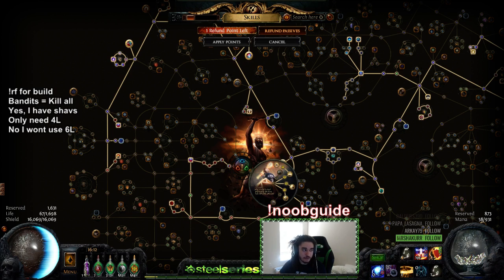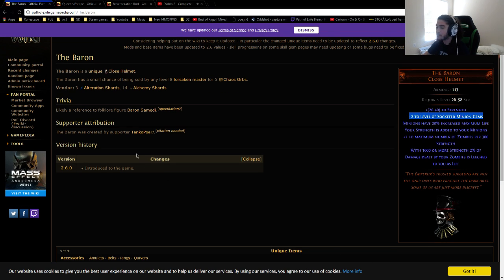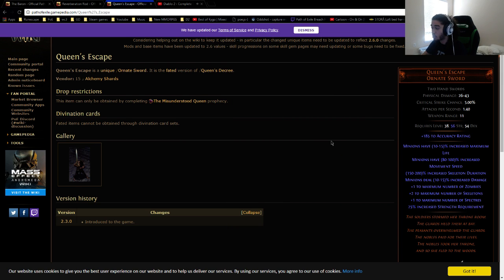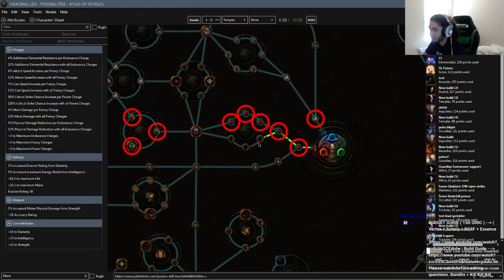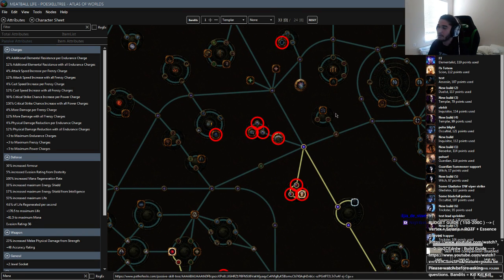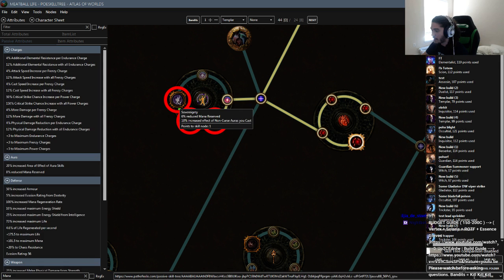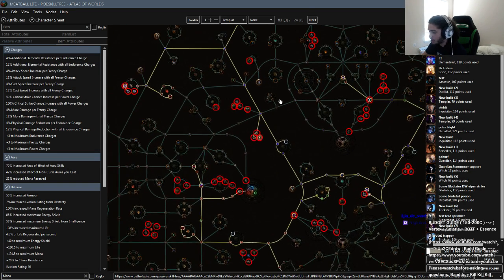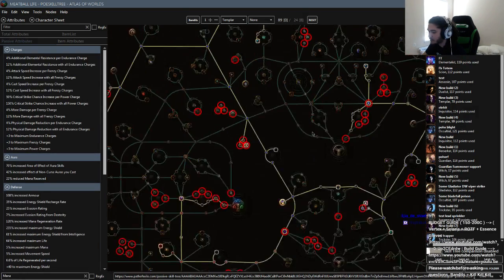Path of Exile 2.6.0 | How to level as Low Life RF